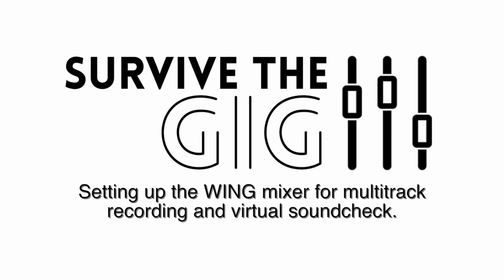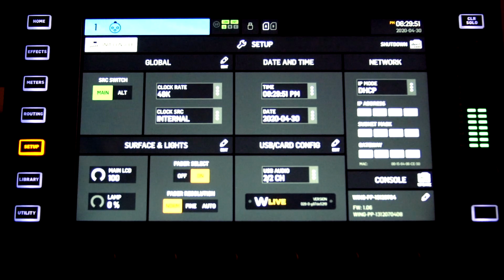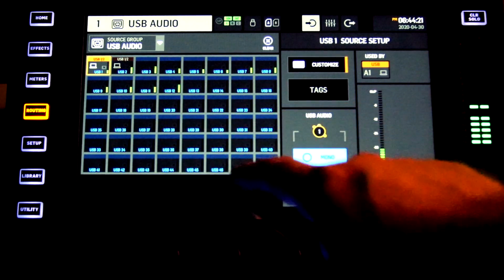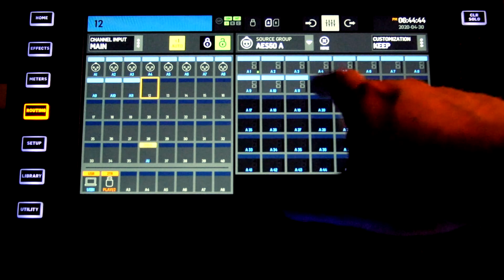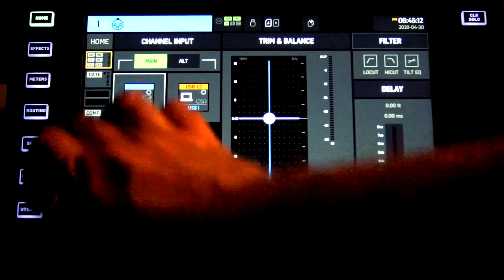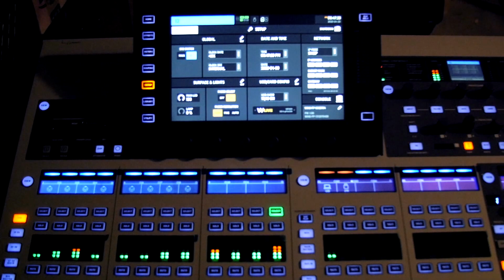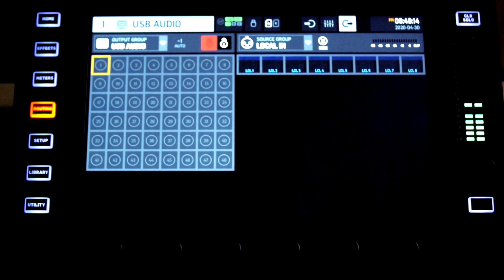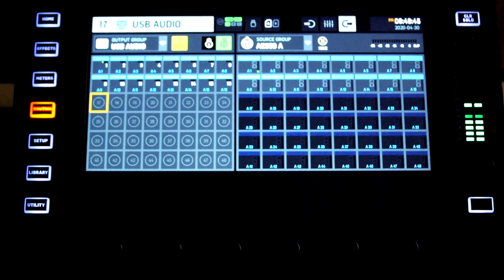Behringer WING: Multitrack Recording and Virtual Soundcheck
This video shows how to setup the Behringer WING mixer to record multitrack audio to an external recorder via the USB interface as well as how to setup the mixer for playback and virtual soundcheck from the USB interface.

From survivethegig.com.